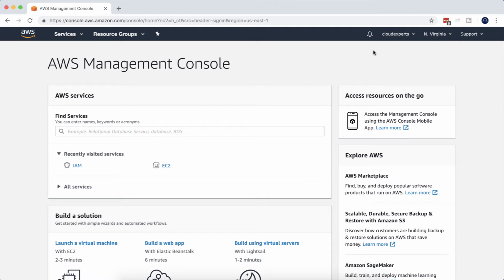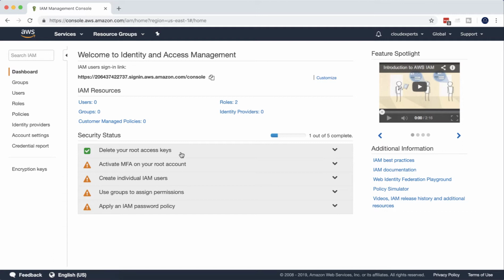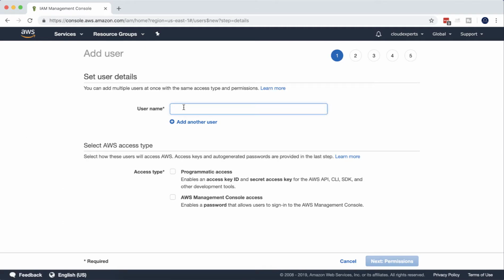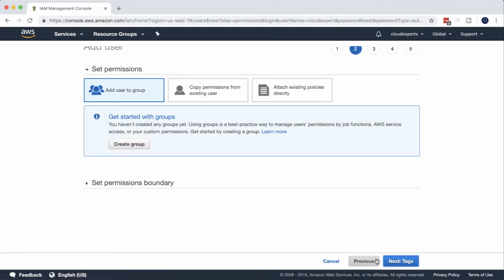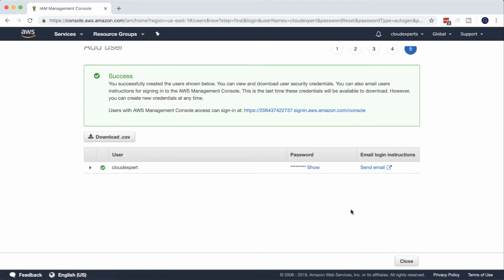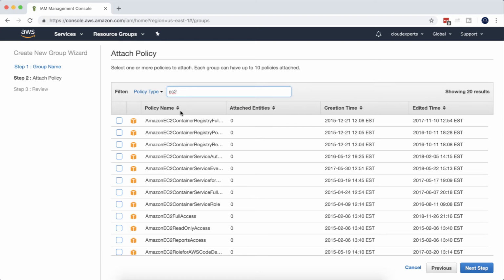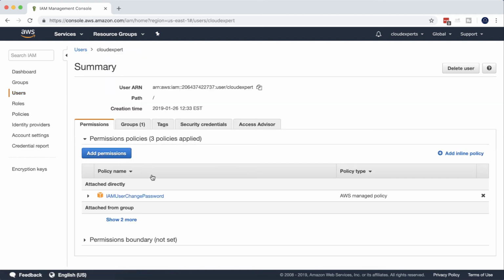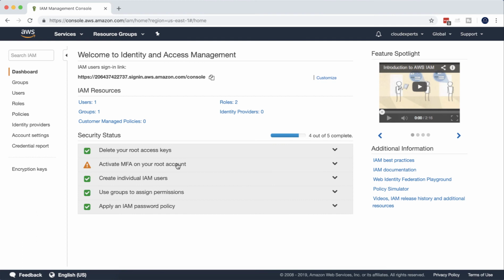Secure and Setup Your New AWS Account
Learn cloud technologies like Amazon Web Services, Azure, and Google Cloud at Cloud Experts.

Details

Tutorial: Secure and Setup Your New AWS Account

Cloud Service: Amazon Web Services

Level: 100